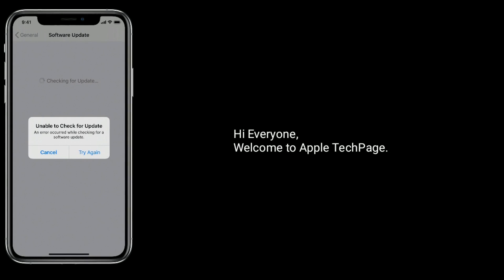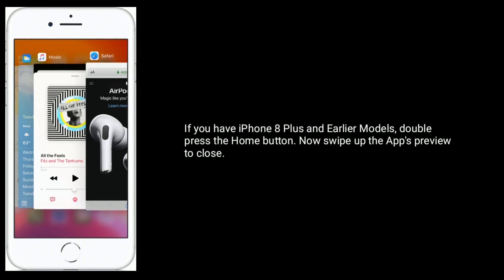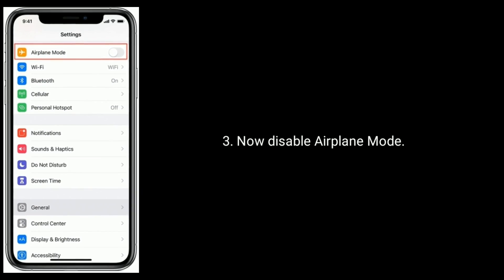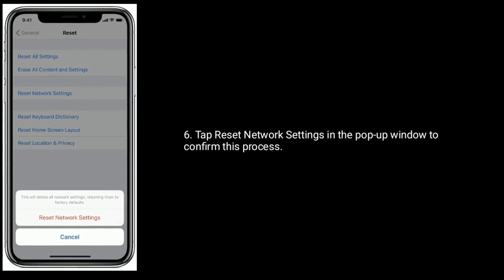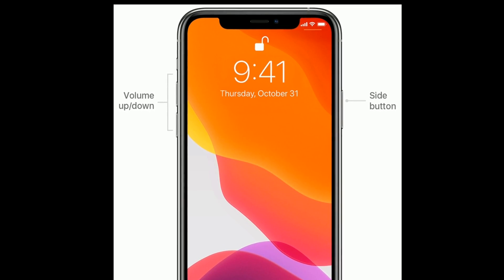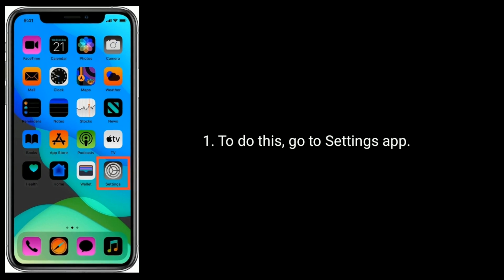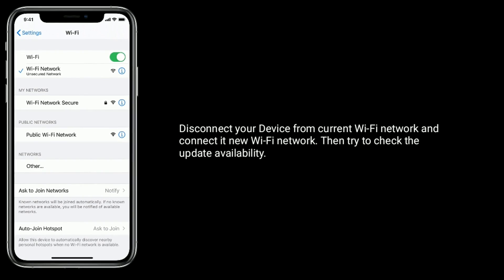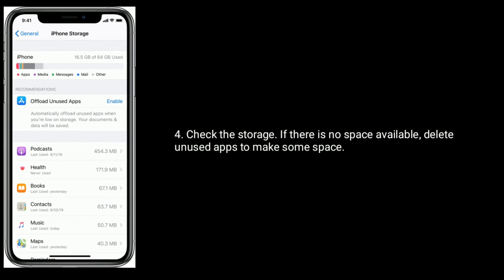Unable to Check for Update an Error Occurred while Checking for a Software Update in iOS 14/13.5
how to fix Unable to Check for software update error in iOS 13.6, An error occurred while Checking for a software update in iOS 13.6, Can't update iOS 14, how to fix unable to check for software update in iOS 14.